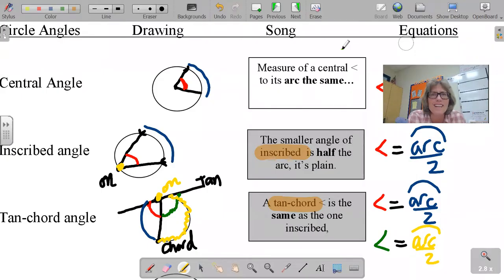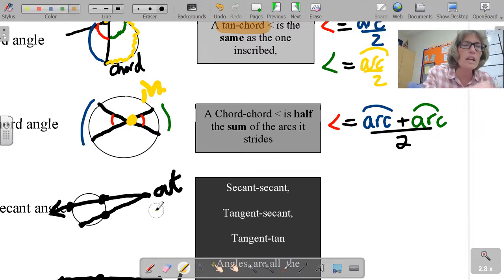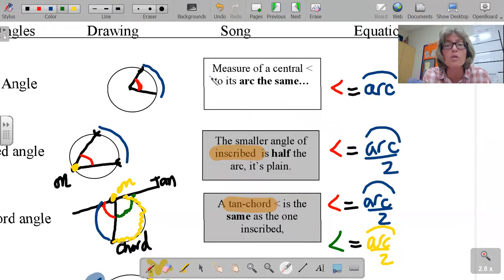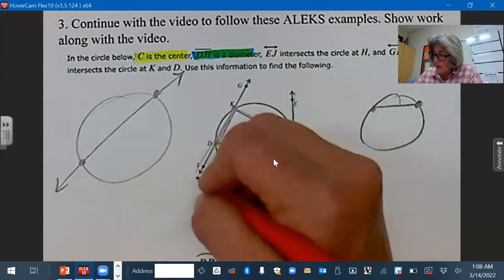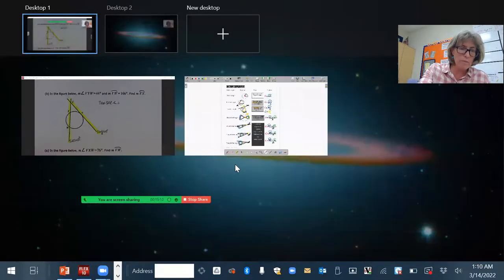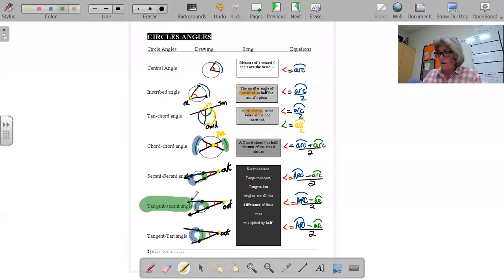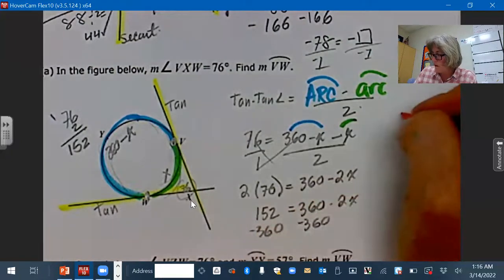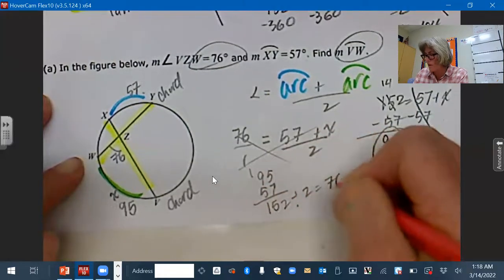In-class lesson 7.3 Other Circle Angles